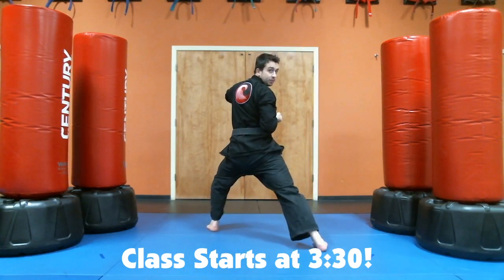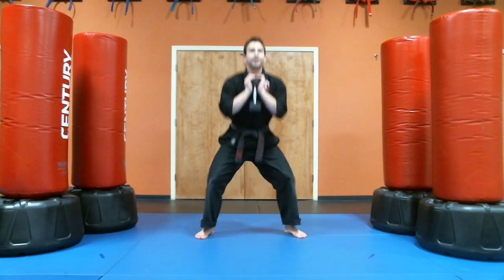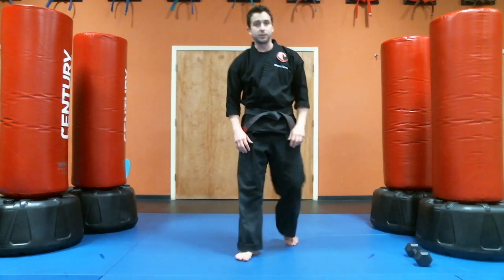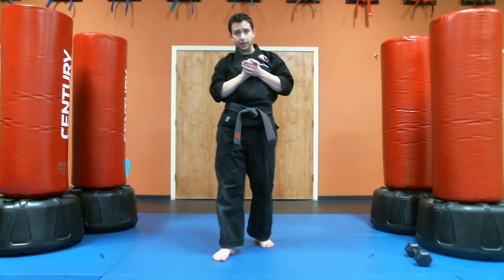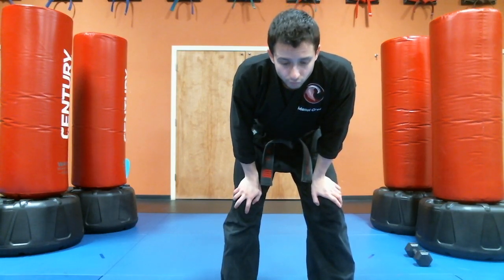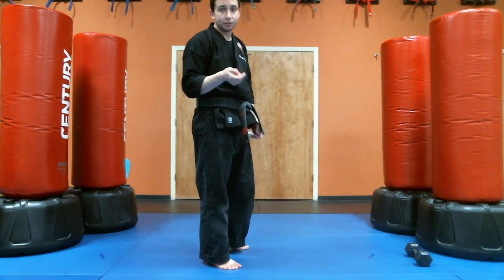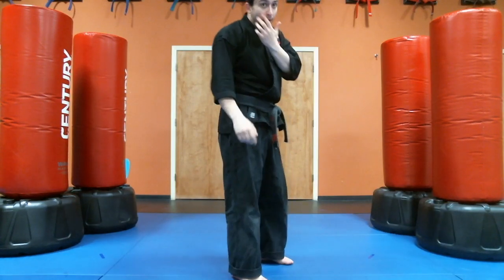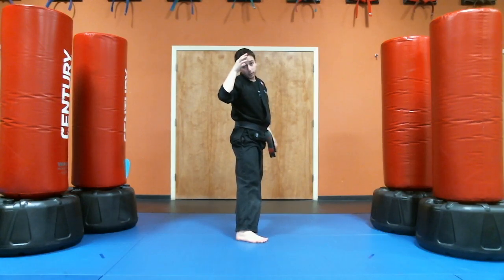Kids/Teen/Adult class - Green tip week!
Hope everyone is staying safe! Let's have a great class!
Don't forget to submit your tip videos on Discord!